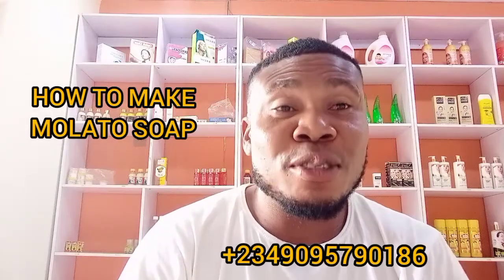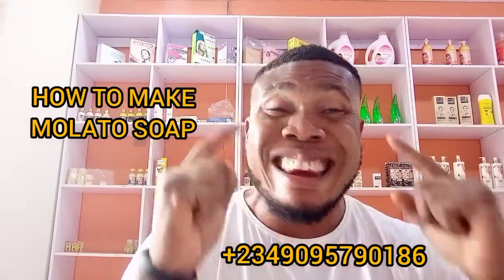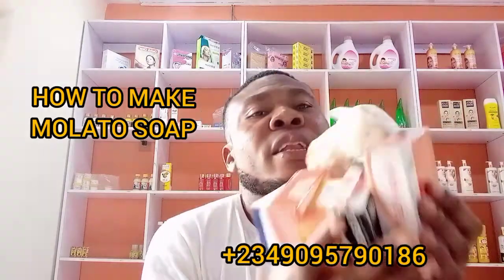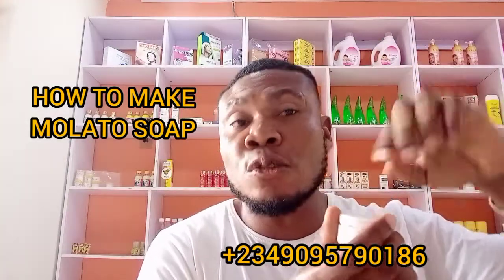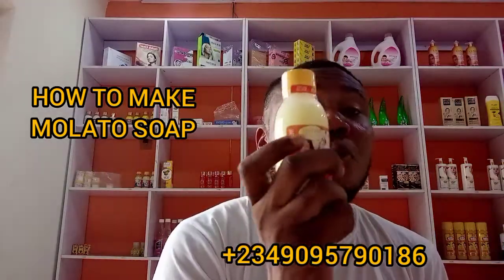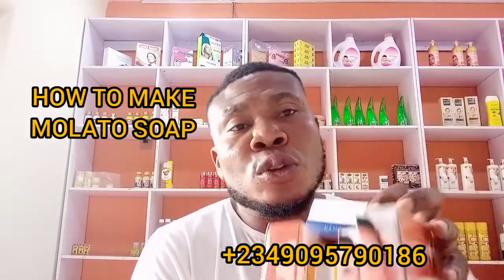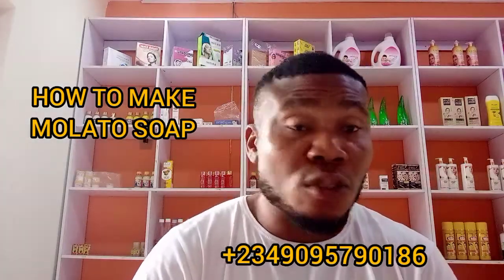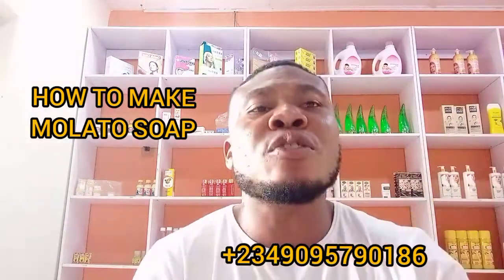HOW TO MAKE MOLATO SOAP